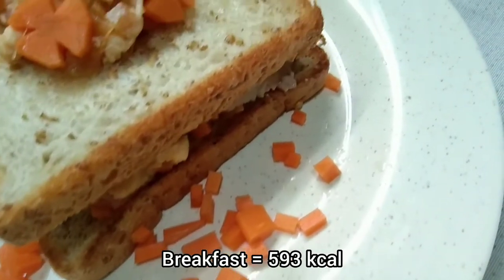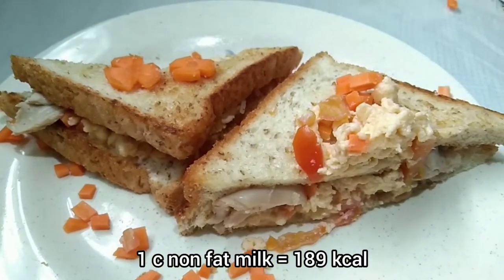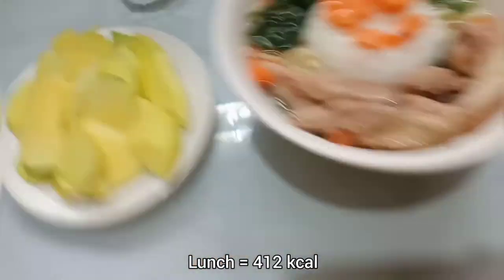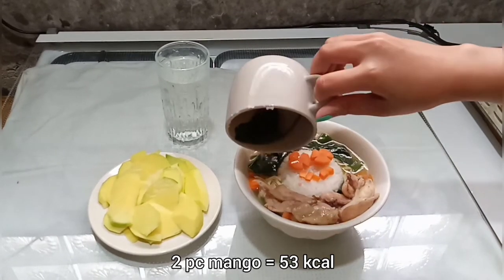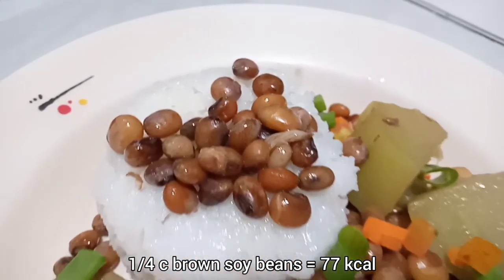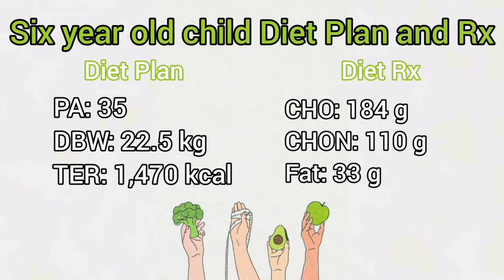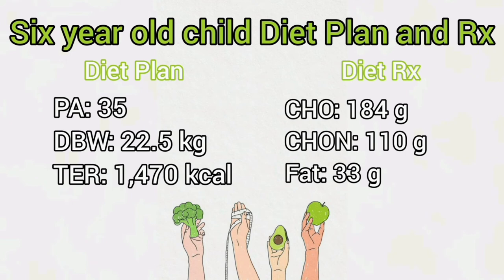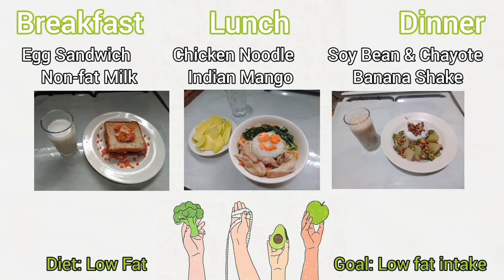Meal Plan for 6 year old Child - Egg Sandwich, Chicken Noodle, Soy Bean with Chayote, Banana Shake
6 year old child Diet Plan and Rx:
Physical Activity = 35
Desirable Body Weight = 22.6 kg
Total Energy Intake = 1,470 kcal
Carbohydrates = 184 g

00:17 BREAKFAST - Egg Sandwich and Non-fat Milk
05:25 Energy = 593 kcal; Fat = 17 g
05:57 LUNCH - Chicken Noodle and Mango
09:53 Energy = 412 kcal; Fat = 11 g
10:37 DINNER - Soy Beans with Chayote and Banana Shake
14:04 Energy = 456 kcal Fat = 5 g
14:32 TOTAL: Energy = 1,461 kcal; Fat = 33 g